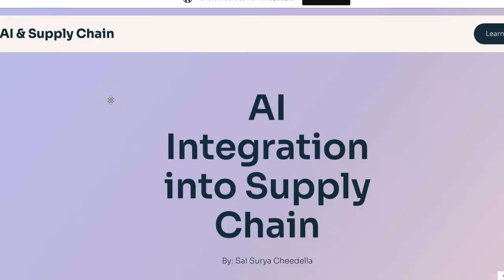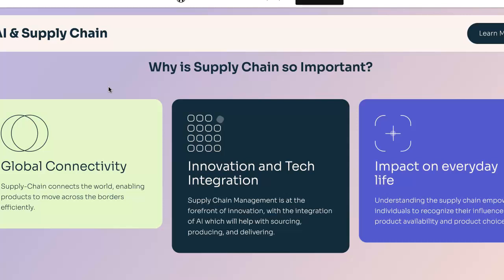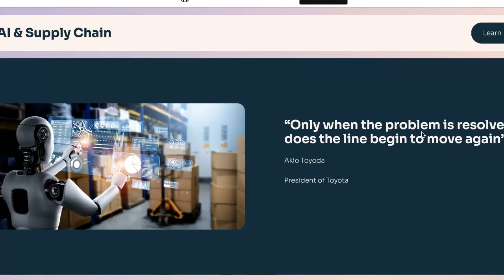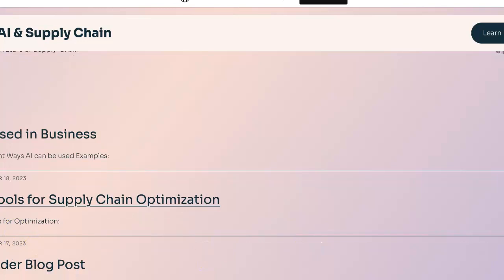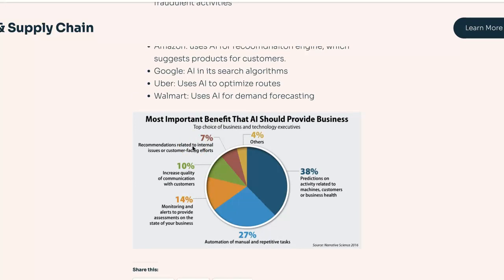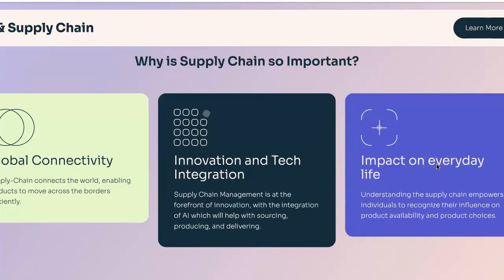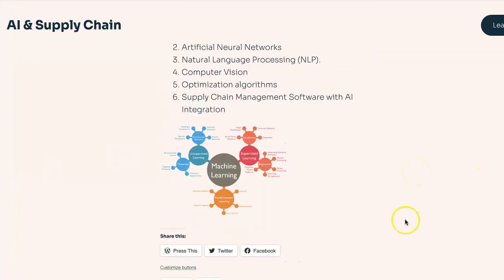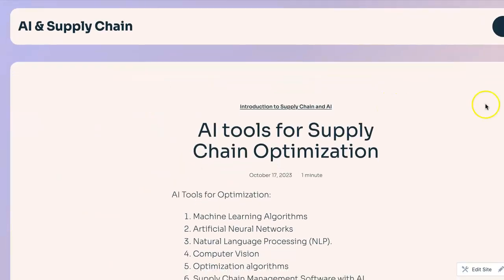AI Integration Into Supply-Chain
Hi Everyone! This tutorial video is all about how to access my website and where to go to find the information that is needed. The link posted below,